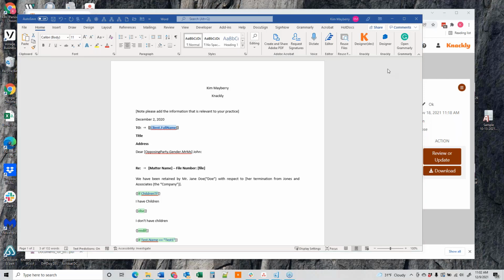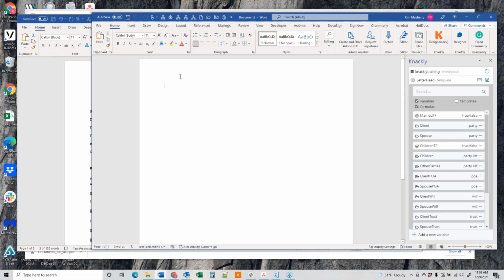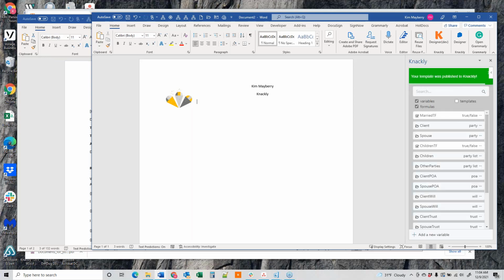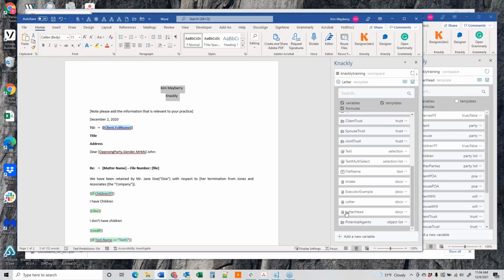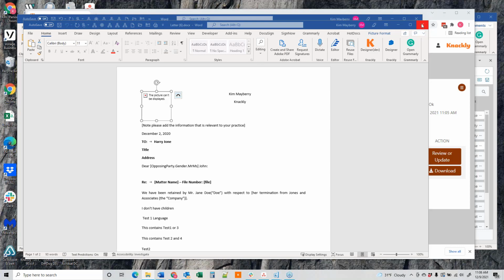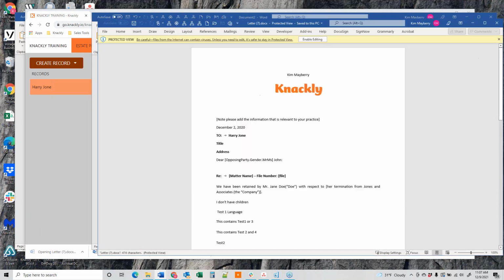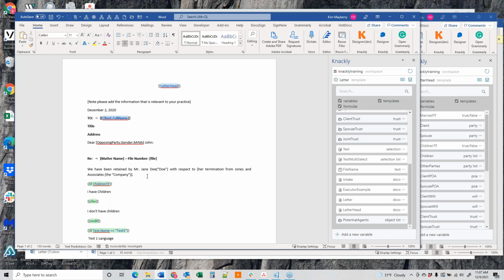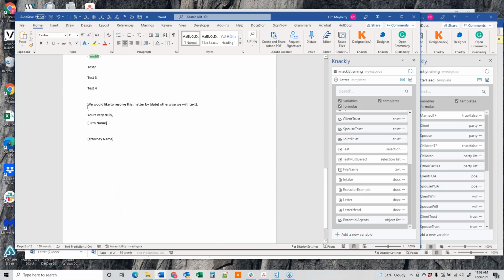Knackly Q&A Video - Using Document Inserts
Learn how to use document inserts to simplify updating letterheads, captions, and other language that is used in multiple documents.